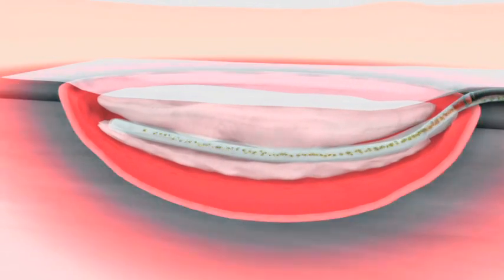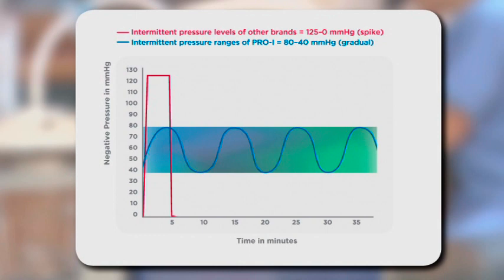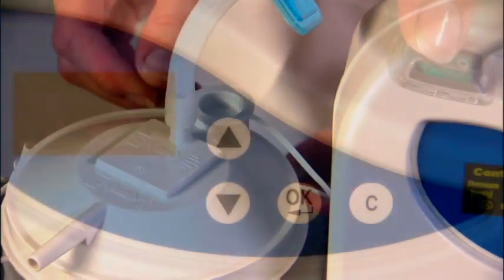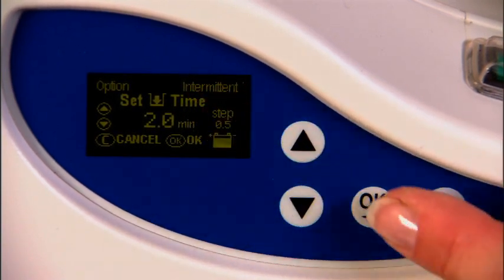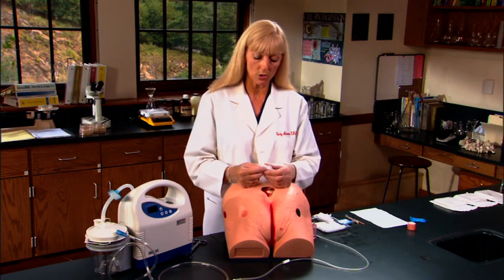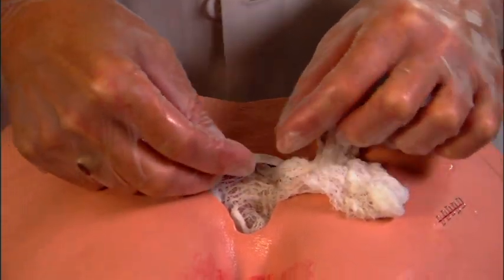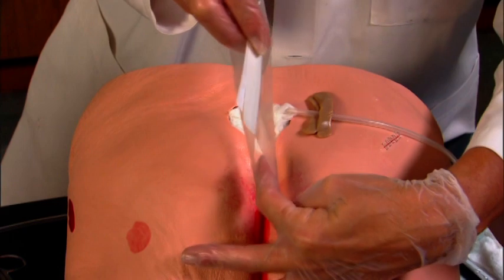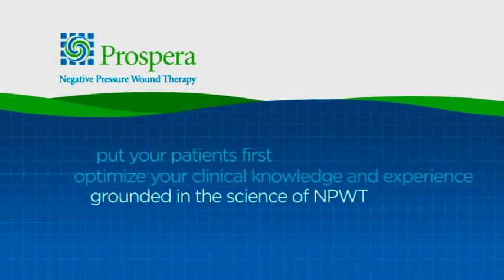Negative Pressure Wound Therapy (NWPT) by Simex